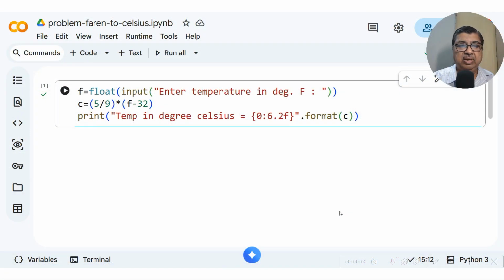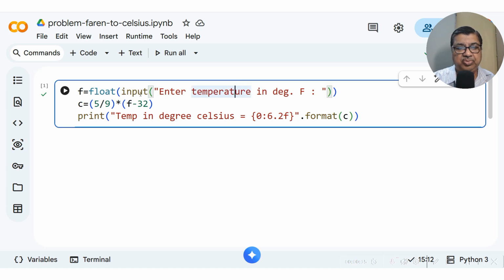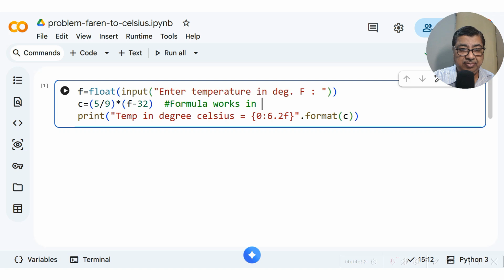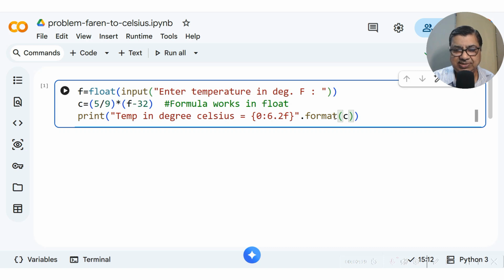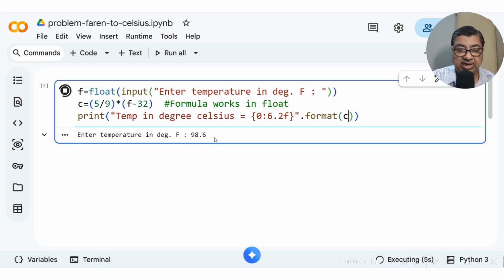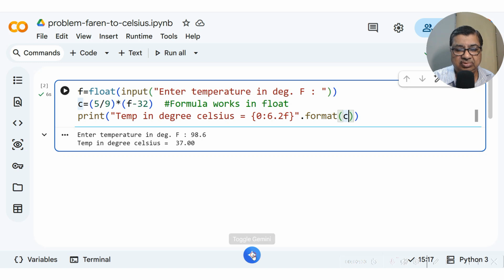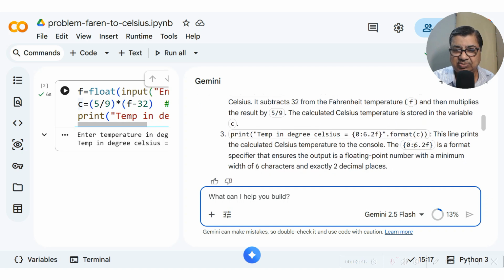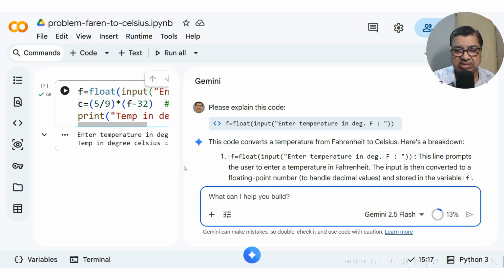Fahrenheit to Celsius in Python | Formula, Float Input & Format Specifier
In this video, we solve another practical **Python problem-solving example**: converting a temperature from **Fahrenheit to Celsius**.

Along with the conversion formula, this example introduces an important Python concept—**format specification**—which allows us to control how floating-point values are displayed in the output.

### Example

For example, when the Fahrenheit temperature is **98.6°F**, the Celsius temperature is approximately **37.00°C**.

The video also explains how a format specification such as:

```python
"{0:6.2f}".format(c)

can be used to display a floating-point value with **two decimal places** and a minimum field width of **six characters**.

This example brings together several important Python concepts:

**User Input → Float Conversion → Mathematical Formula → Floating-Point Calculation → Formatted Output**

It is an excellent example for beginners learning how to convert a mathematical problem into a Python program.